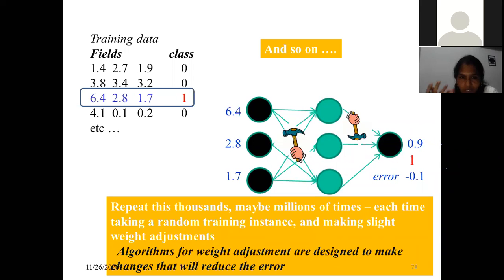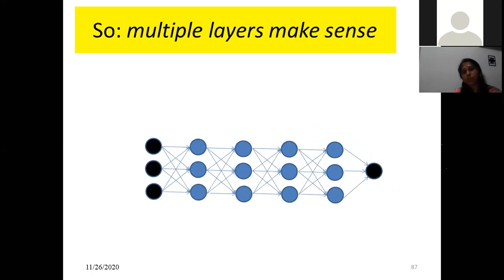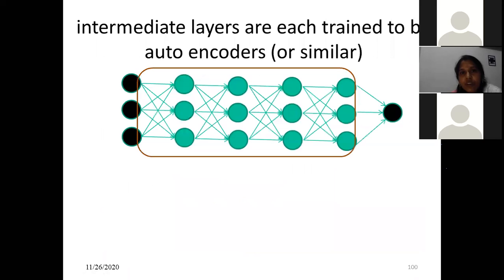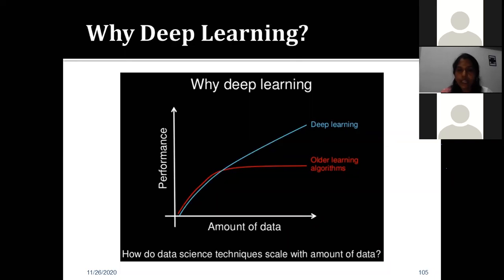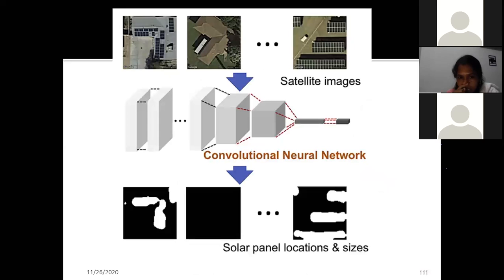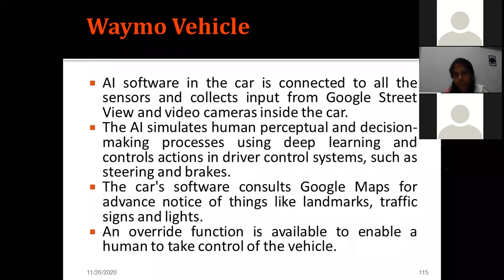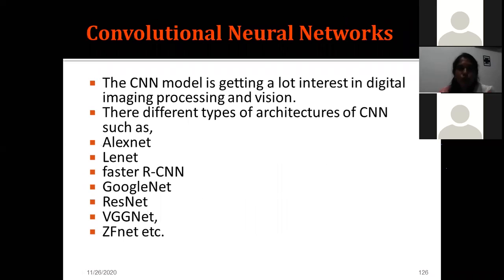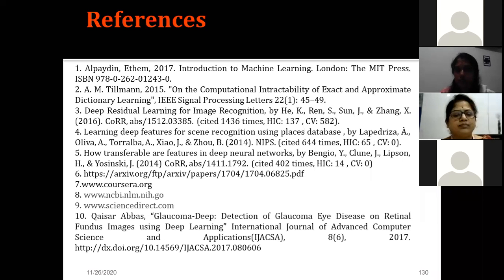Deep Learning Day 4 Session 1 on 26Nov2020 Dr Monica